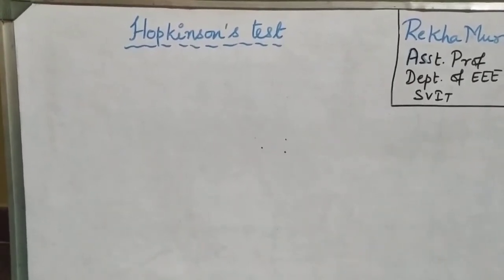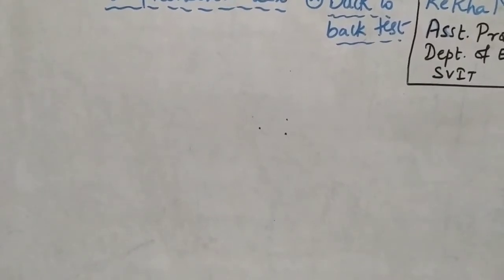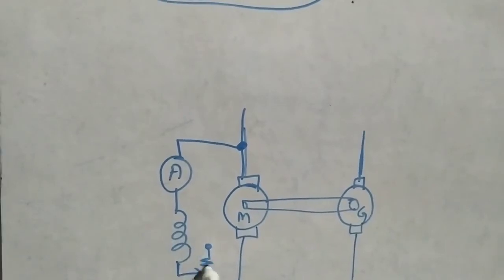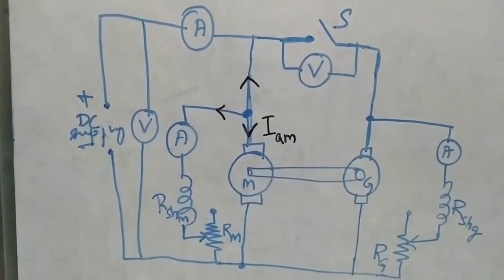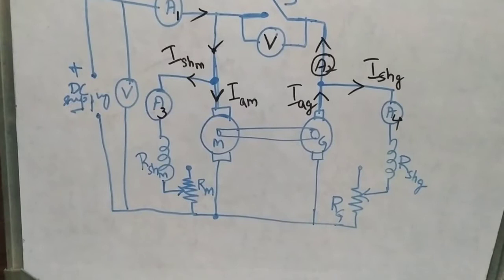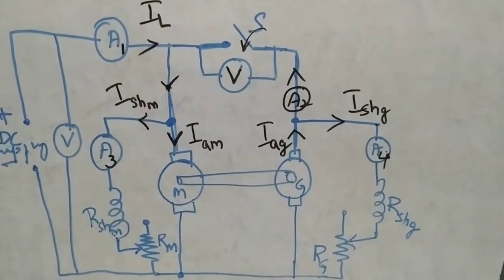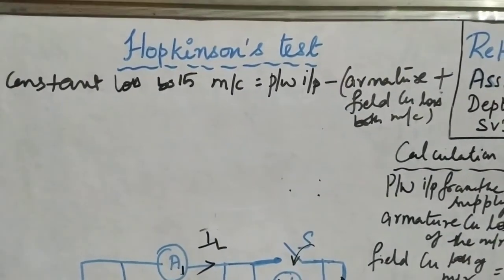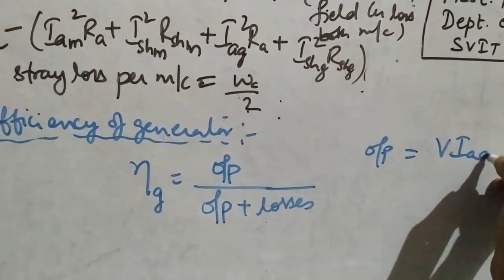Module 2 Hopkinsons test session 1